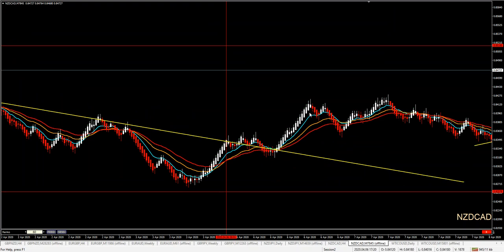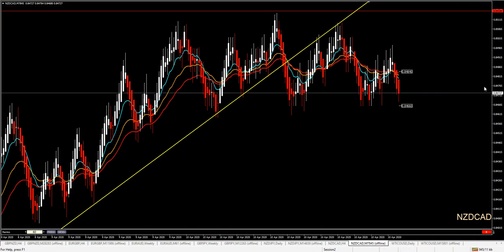Weekly Live Room Results 6th - 10th Apr 2020